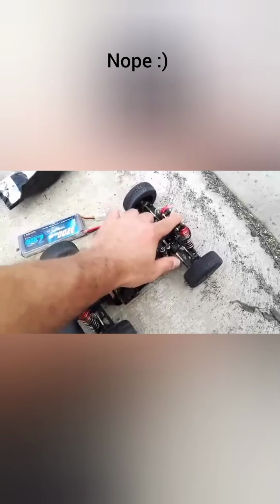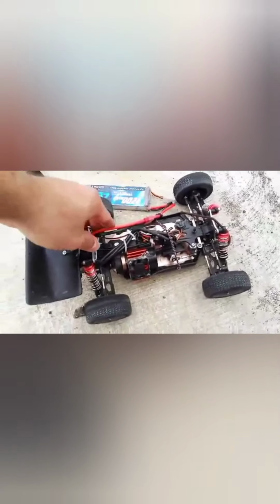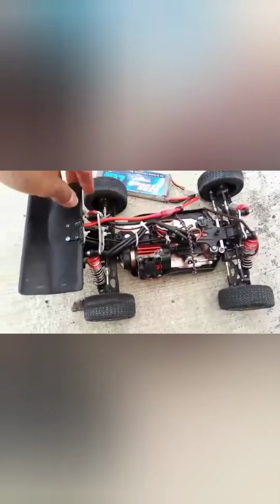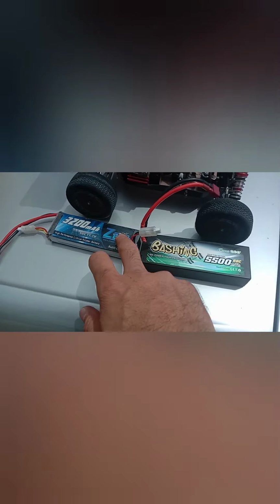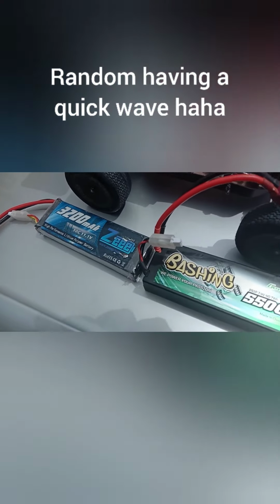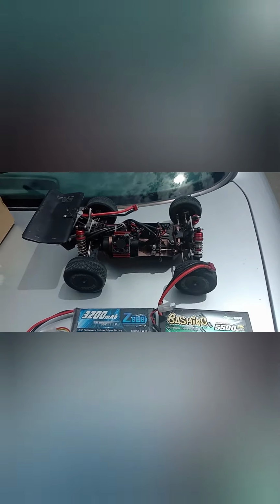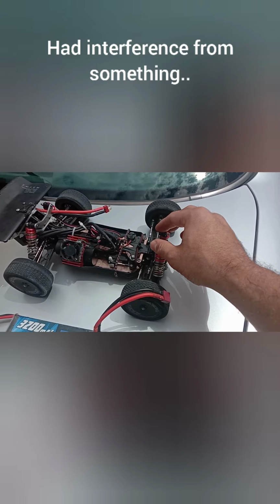radio inn: 144001 "warfare" is back for a PB speed run! will it get the 100? (p3)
wltoys 144001 "warfare" is back and having a go at beating the  PB record of 80kph.

here is a link to the 144001 wltoys rc car awsome platform and extremely moddable

links to parts:
esc 120amp brushless

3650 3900kv brushless motor and esc combo

metal spur gear and shaft upgrade

upgraded metal servo

heat radiator

144001 wltoys rc car

zeee 3200mah 50c battery

bashing 5500mah 50c

or for full kit all in 1 everything you need!